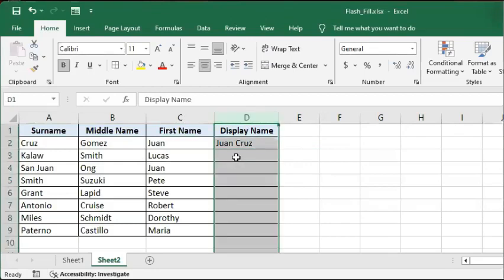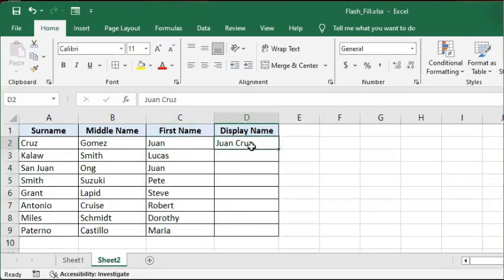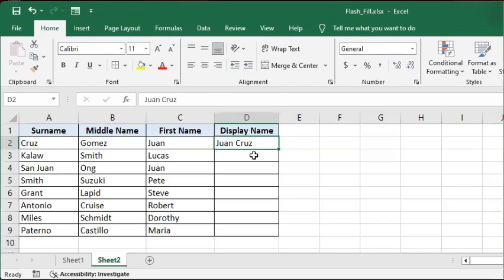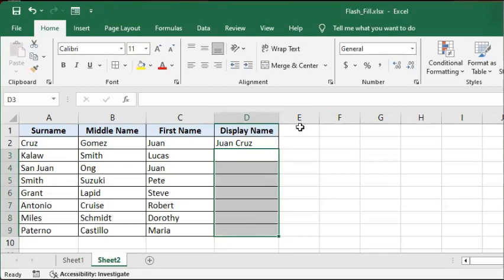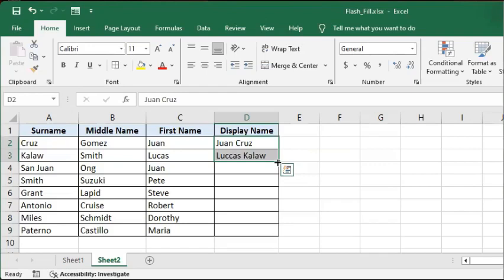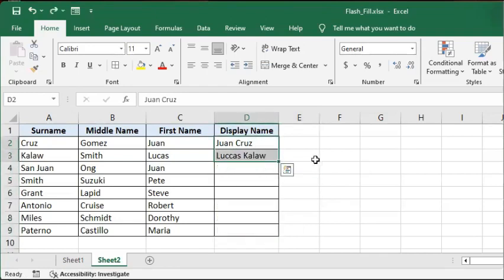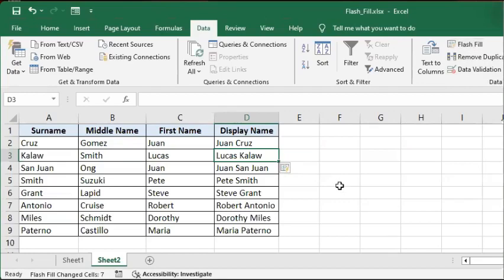Flash Fill Cells in Excel | Auto-fill cells in Excel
In this video, we'll learn how to Flash Fill cells in Excel. It is a powerful and super useful feature which can speed up your work by doing an Auto-fill of cells.